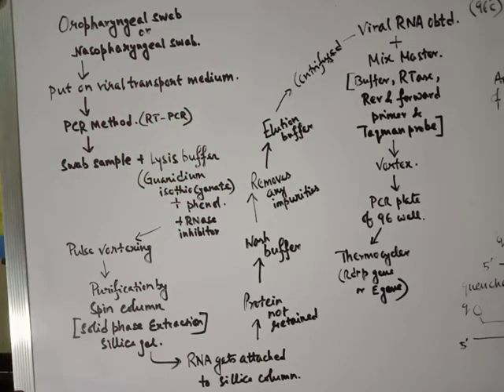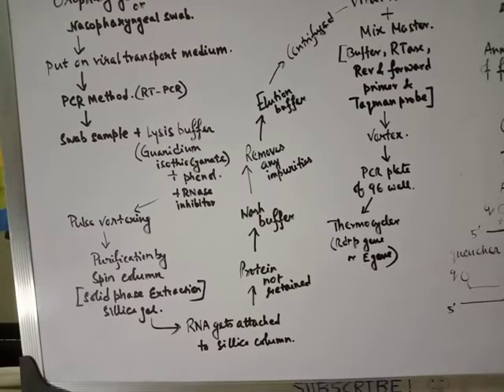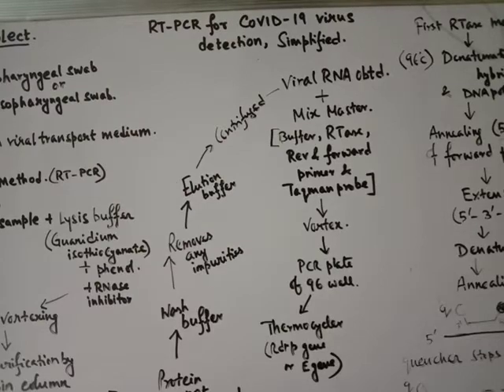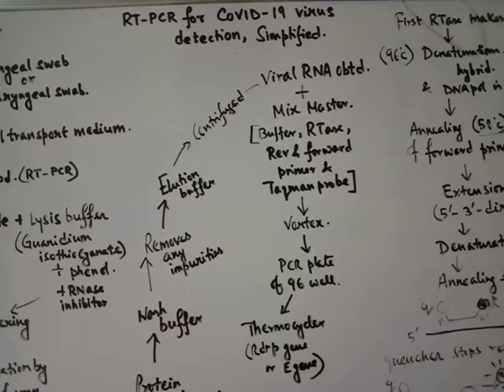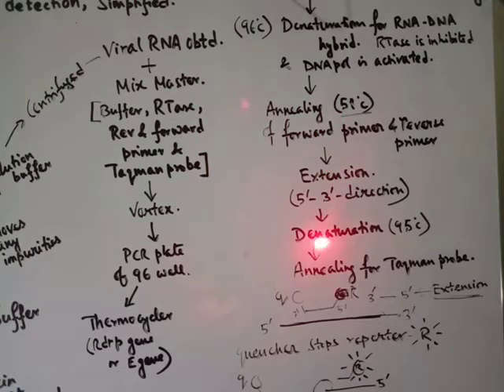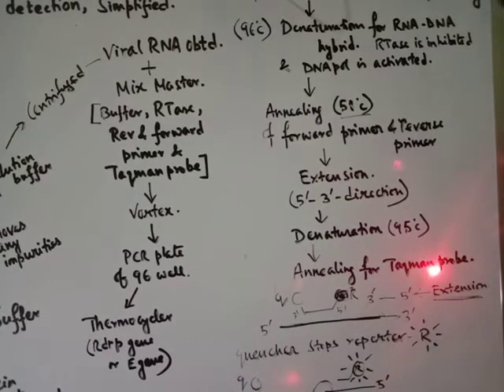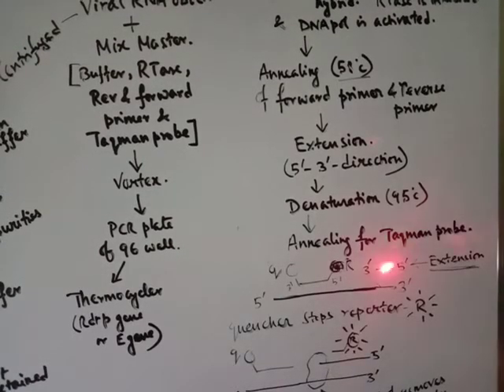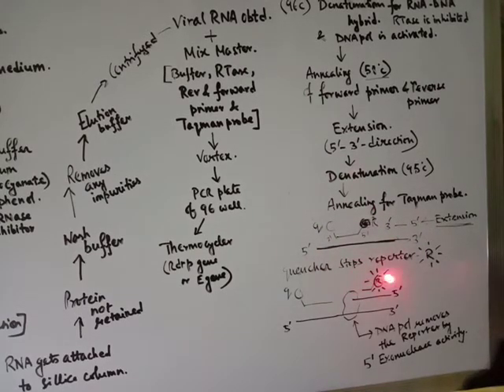How RT-PCR's help in detecting SARS-COV2? Watch full and Subscribe.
This video deals with the detection of SARS-COV2 using RT-PCR method. This method is being currently emoloyed for diagnosing COVID-19 spread and thus it is a video dealing with all of this. Help me reach everyone.